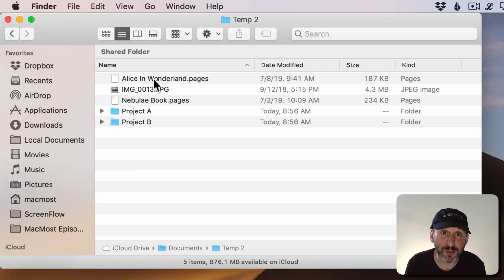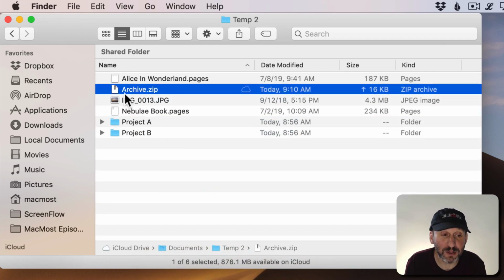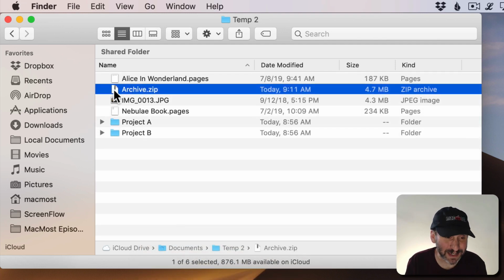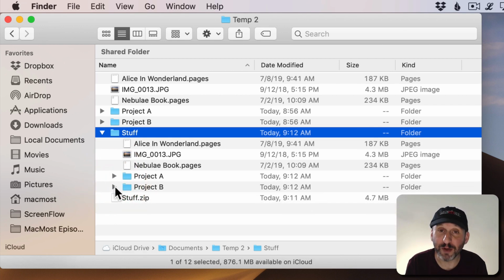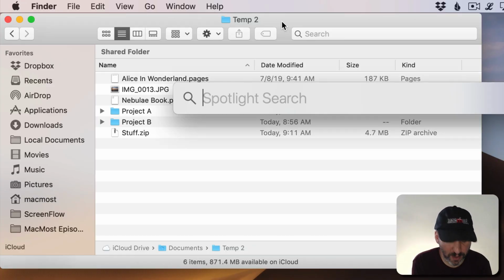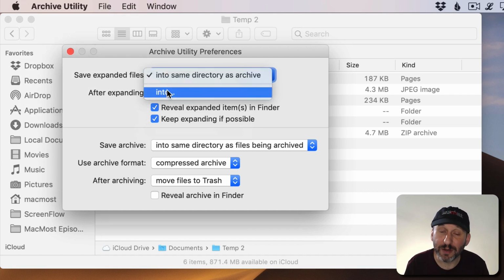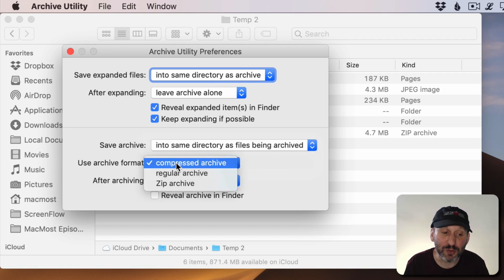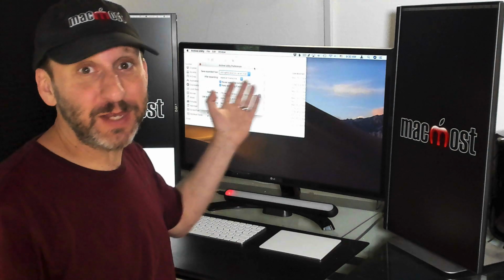How To Zip and Unzip Files On Your Mac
It is fairly easy to compress a single file or multiple files and folders into a ZIP file archive on your Mac. You can also decompress any ZIP file by simply double-clicking it. This is useful for sending files online or to store files you no longer need. The Archive Utility is used invisibly for both commands, but you can run this app by itself and choose from more options when compressing or decompressing ZIP files.